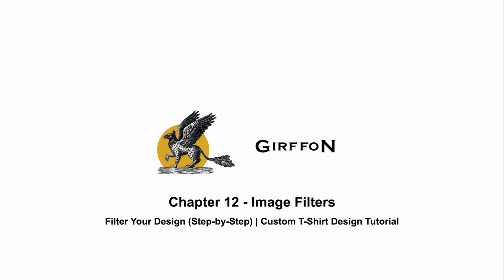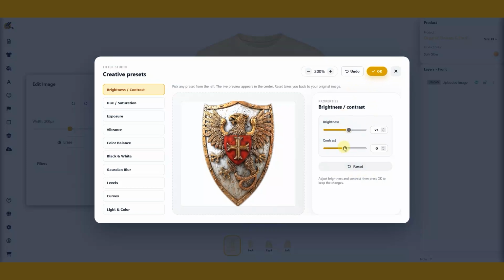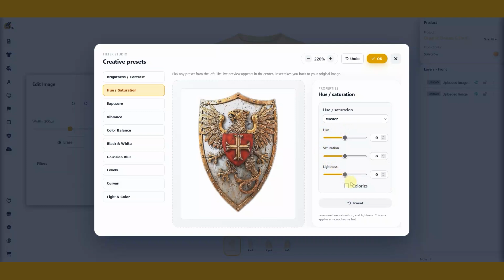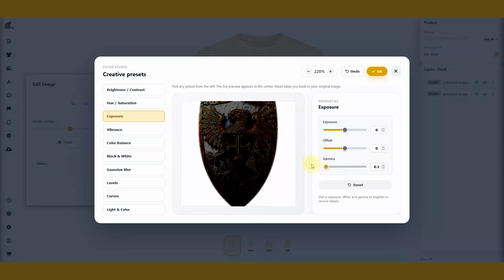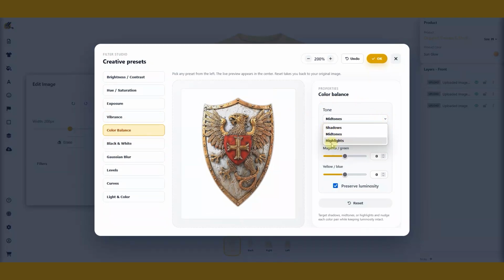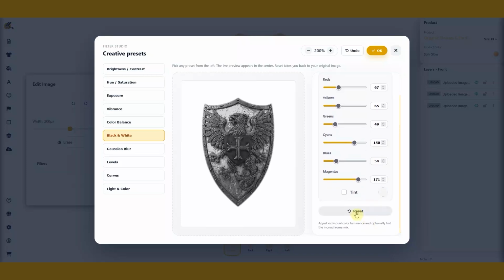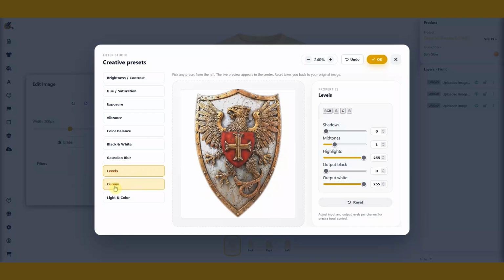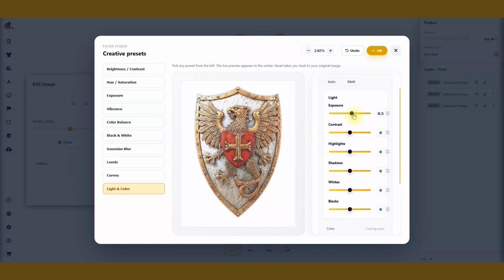Custom T-Shirt Design Tutorial | Chapter 12: Filters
In this tutorial, you will learn how to use filters to enhance your t-shirt design.

This is Chapter 12 of the Custom T-Shirt Design series.

You can adjust brightness, contrast, colors, and apply different effects to improve your design.